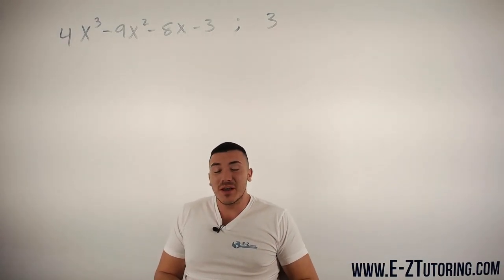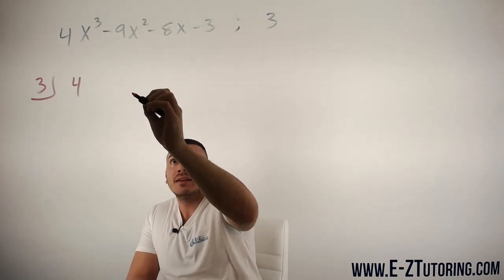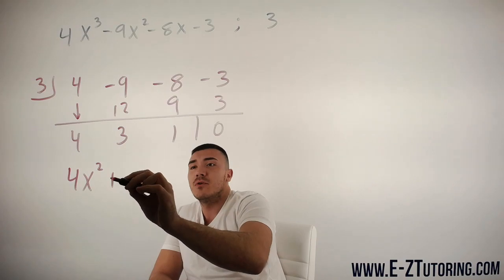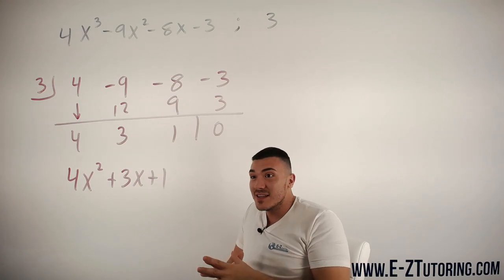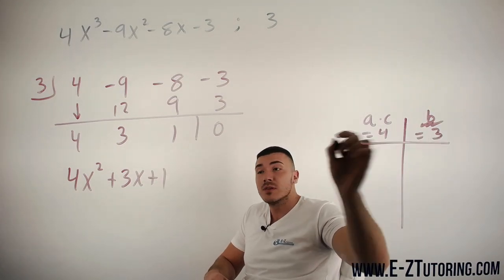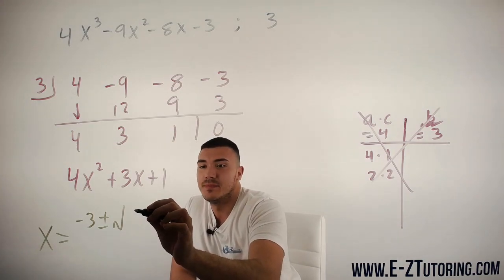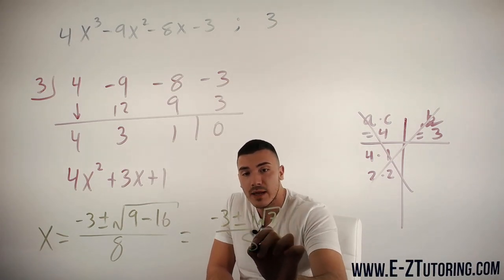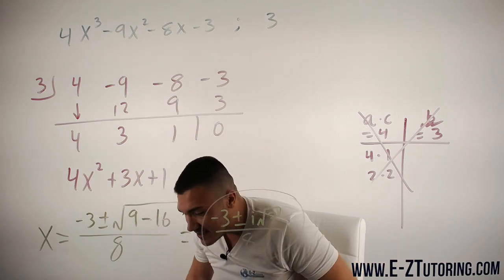Given a Root, Find Remaining Zeros - Algebra 2 - E-Z Tutoring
In this video we dive into how to find the remaining zeros when given only one root.